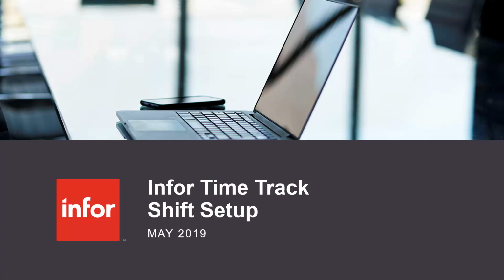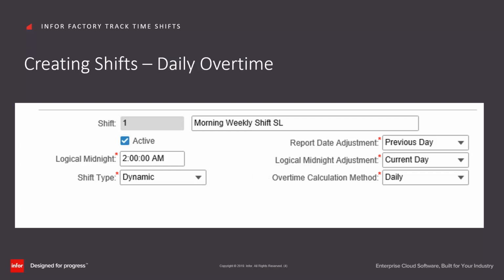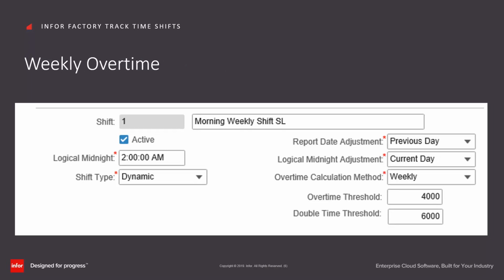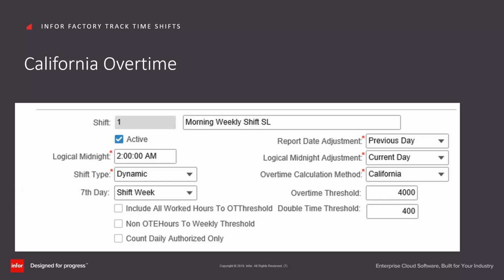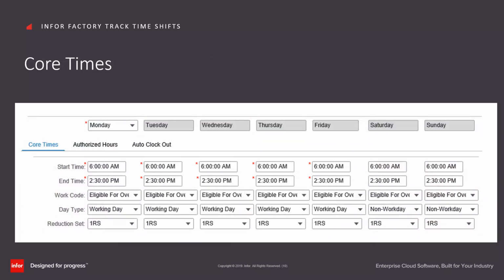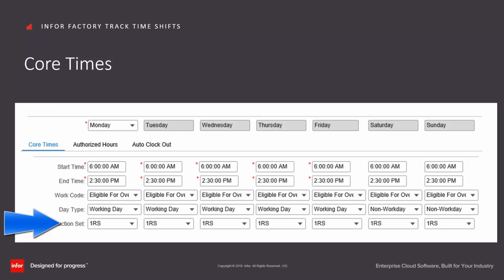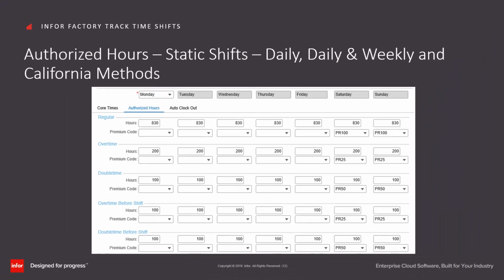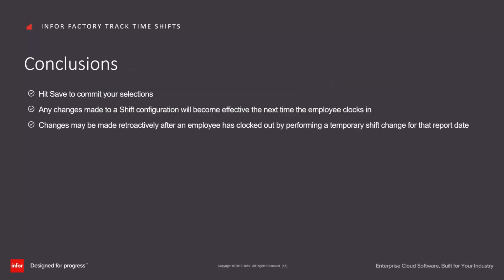Time Track Shift Setup - Details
Detailed Description of the process required to set up Shifts for use in the Time Track module of Infor Factory Track